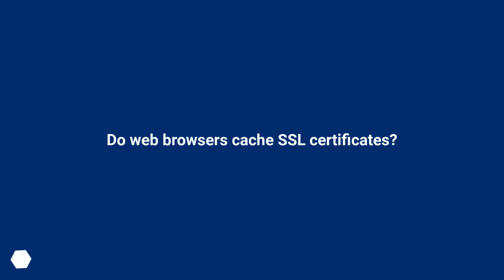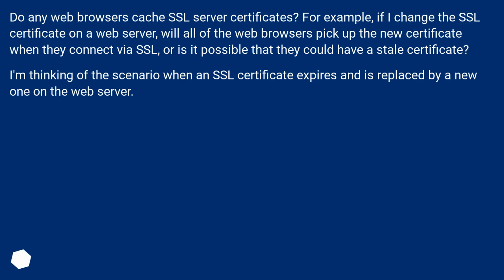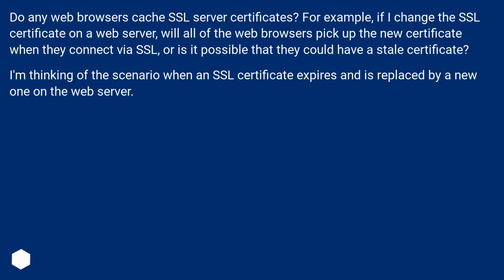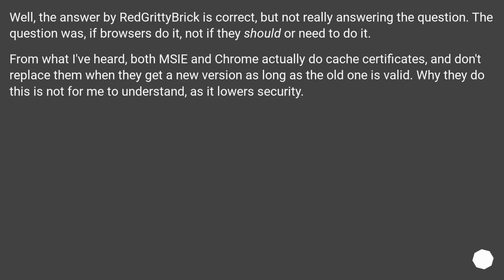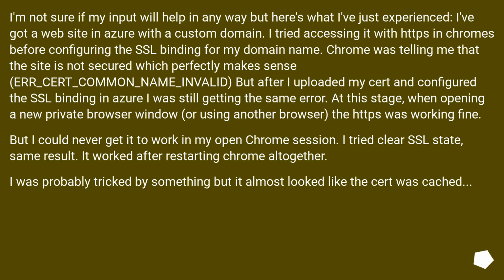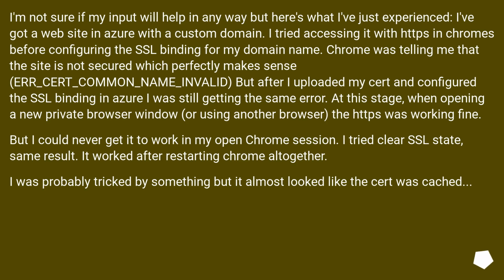Do web browsers cache SSL certificates?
Chapters
00:00 Question
00:35 Accepted answer (Score 18)
01:09 Answer 2 (Score 0)
02:13 Thank you